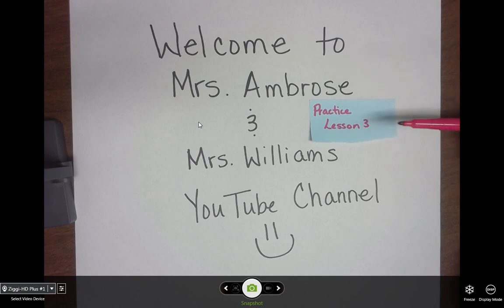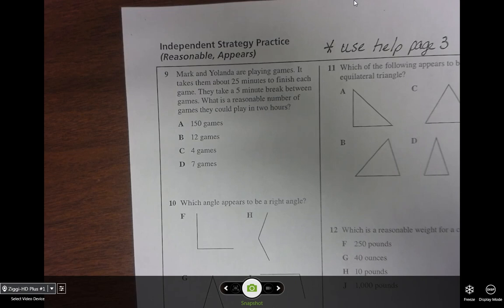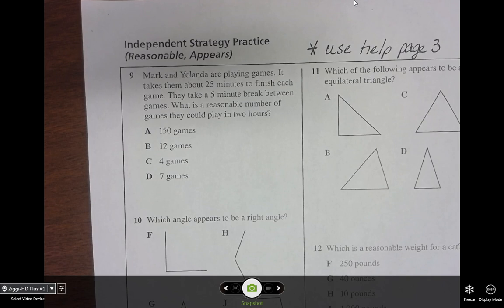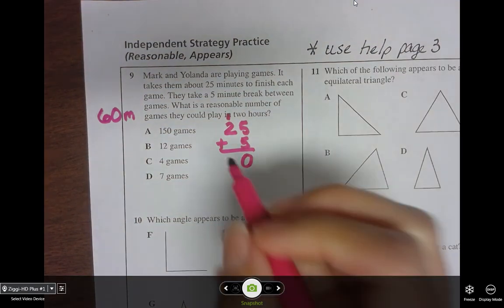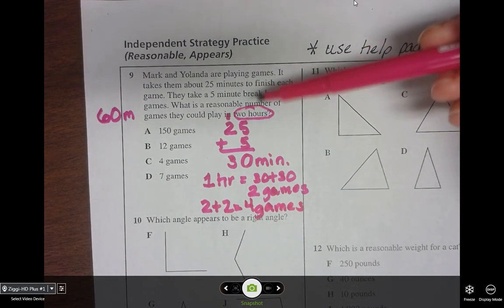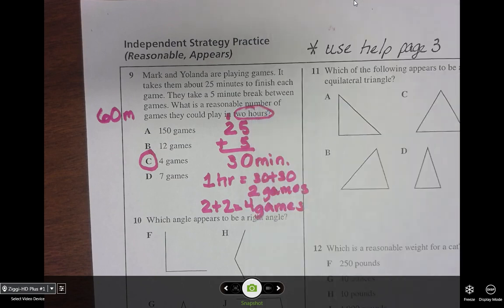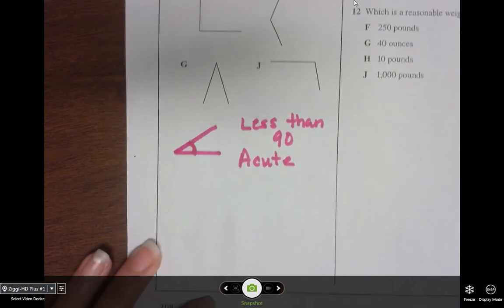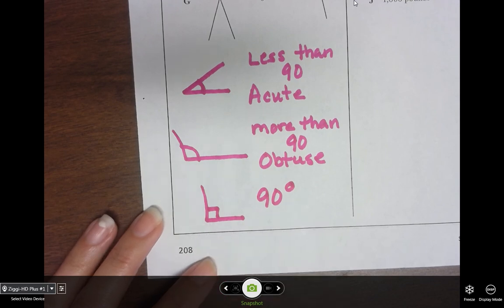4th Grade Math Practice Lesson 3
IXL Assignment:  Do one recommendation for 4th grade math.